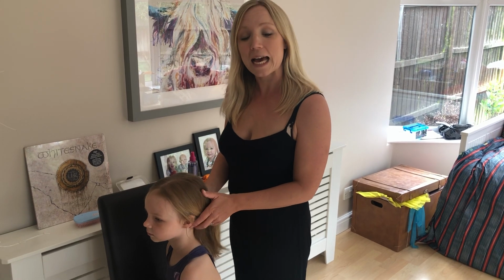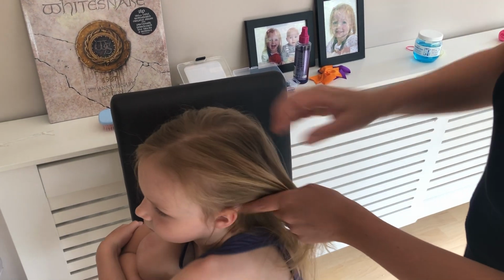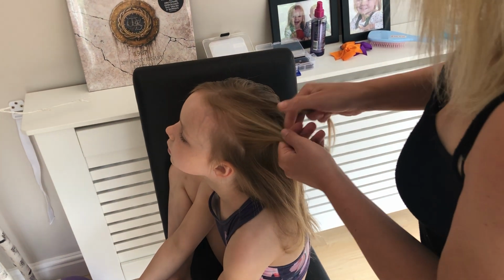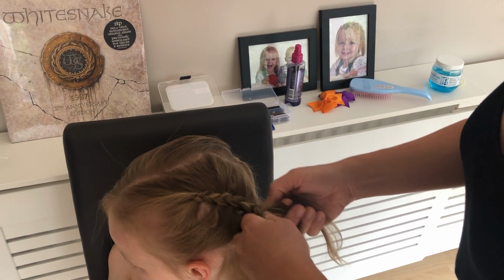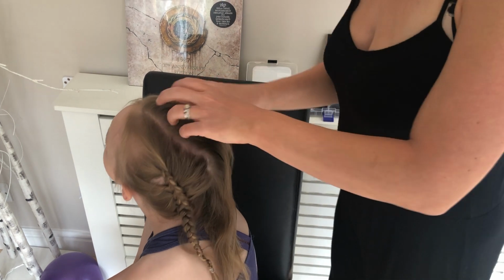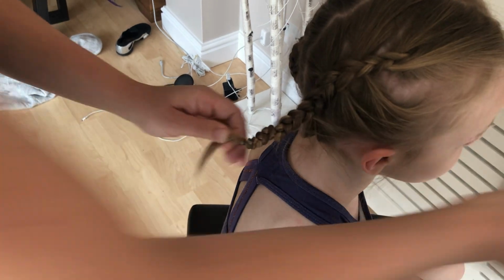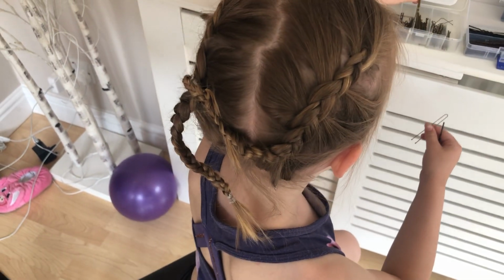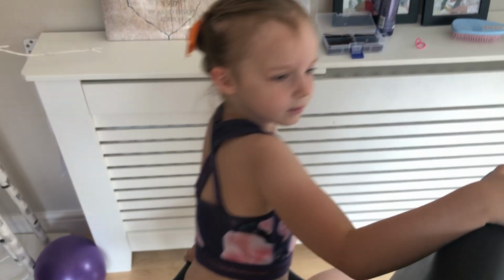MSoD Dutch plaits tutorial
This is the hairstyle we use for tap & modern exams.